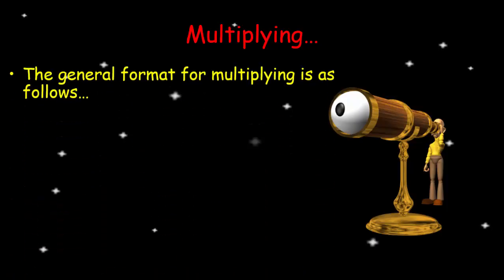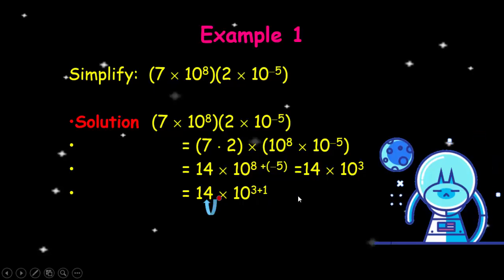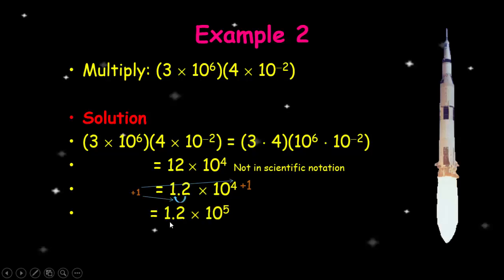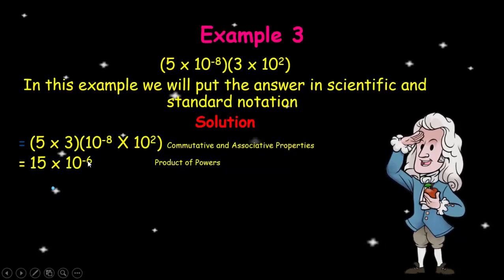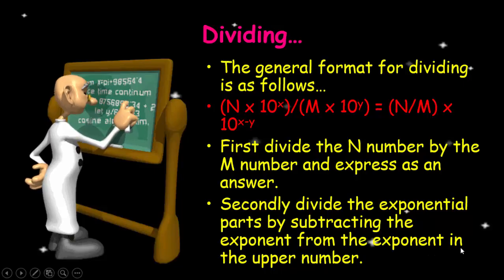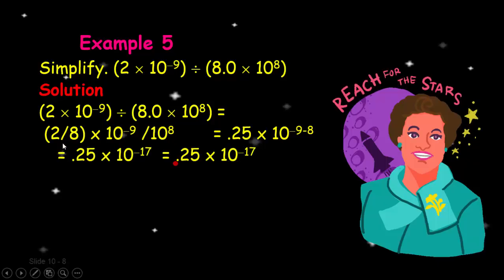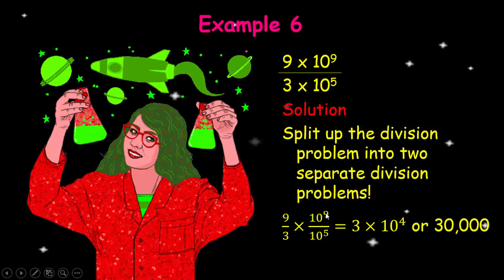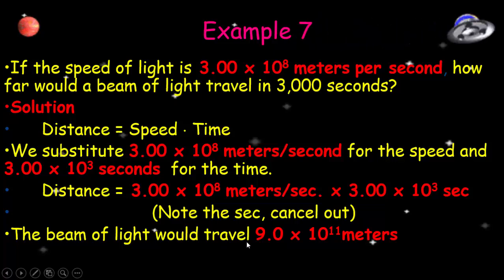4 Sci Notation Mult and Div